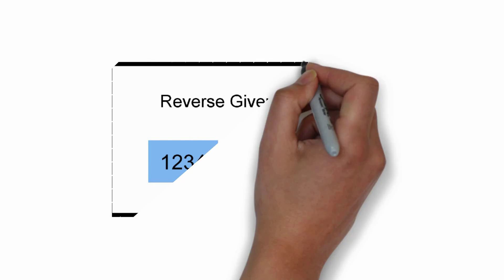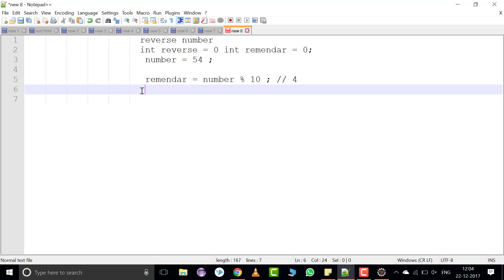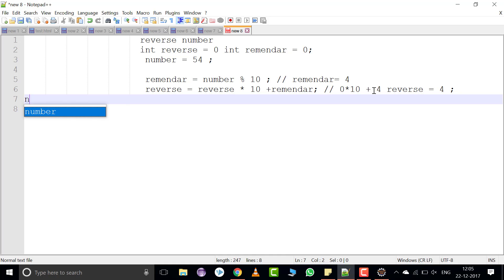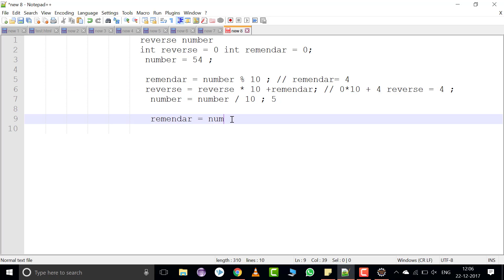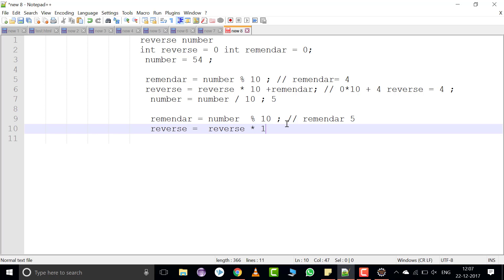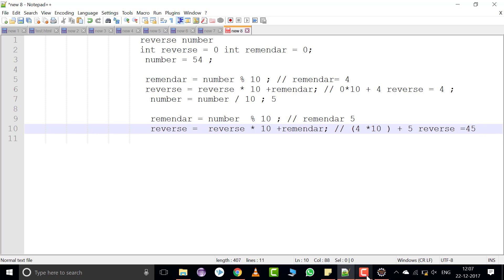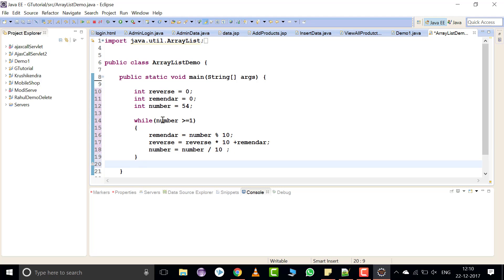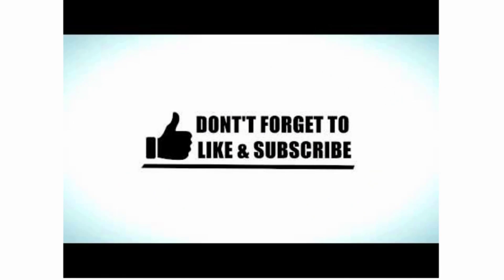Reverse number in java very simple logic for beginners.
in this video, I explain  how to reverse number with simple logic for beginners;

public class ReverseNumber {

        int num = 1234, reversed = 0;

        while(num != 0) {
            int digit = num % 10;
            reversed = reversed * 10 + digit;
            num /= 10;